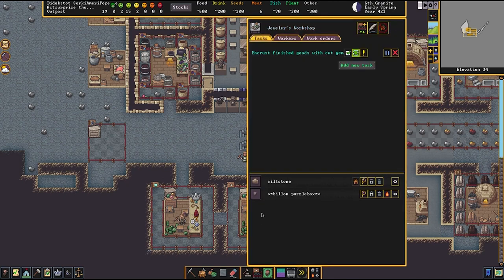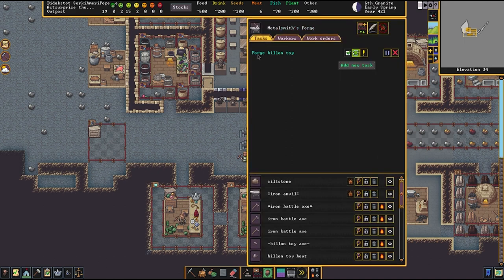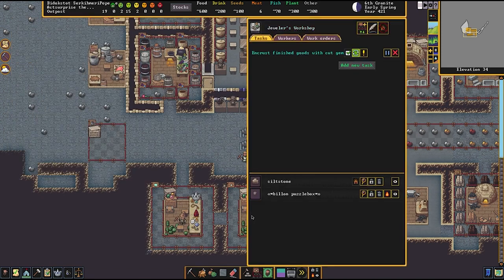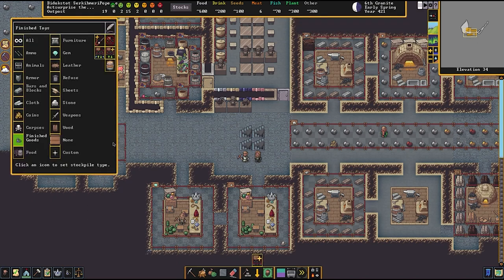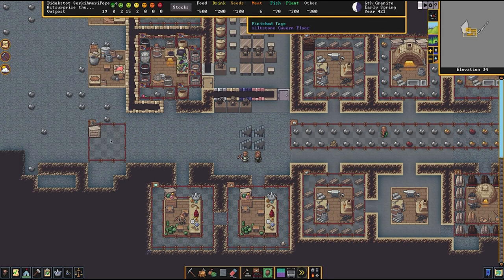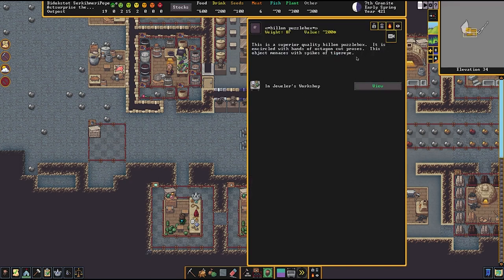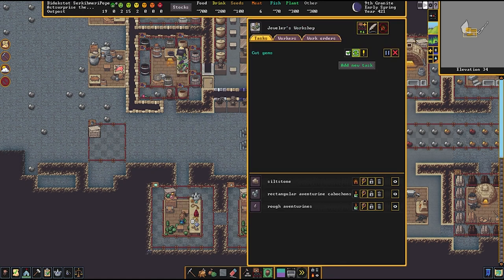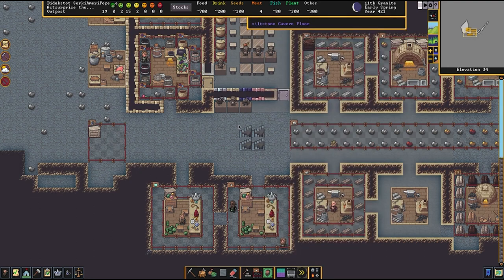Dwarf Fortress Quick Tip: How to Encrust Specific Objects for Maximum Trade Value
Dwarves are not only an industrious lot, but also a creative lot. Not content with bare bones basic items, they have a knack for blinging out their wares to give them an extra kick of value. Today I show you how to encrust gems into a specific type of item that your local trader might be interested in to maximize your trade value and put all those gems that you're finding to profitable use.